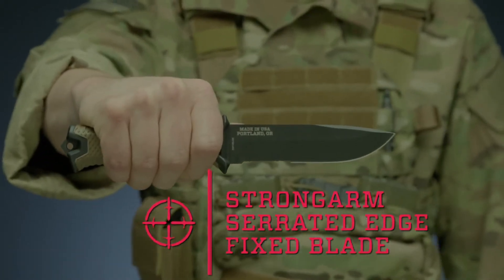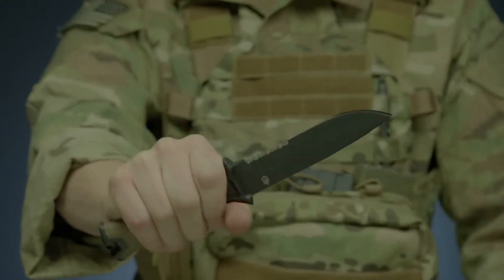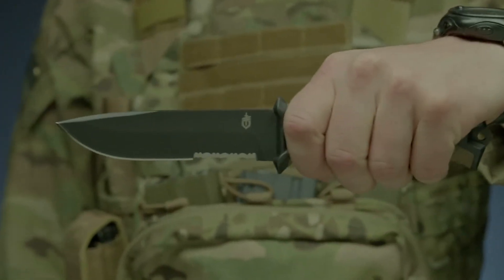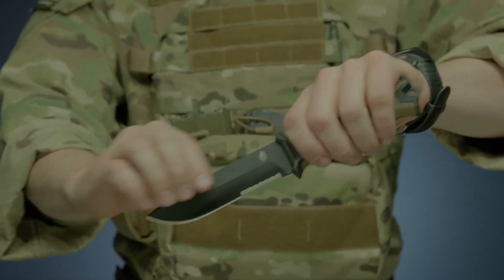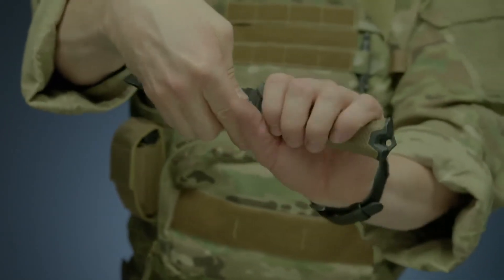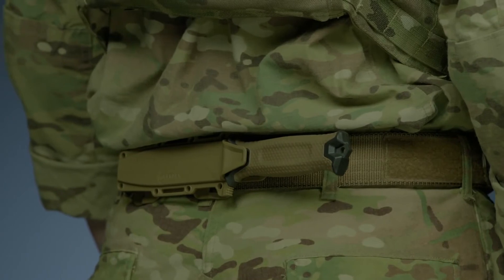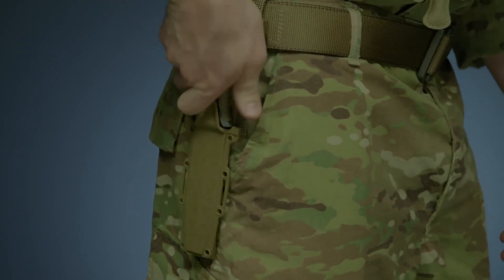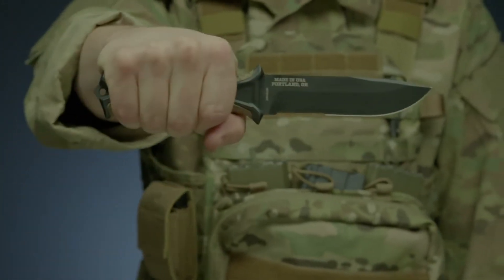StrongArm - Coyote Brown, Serrated